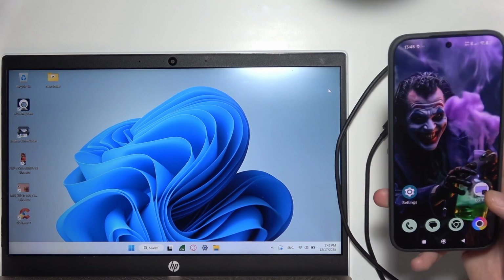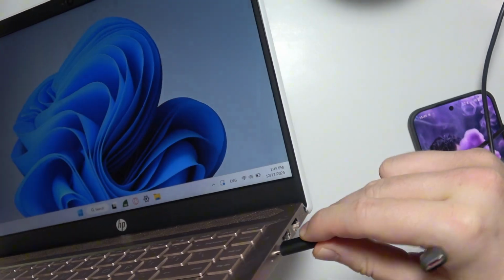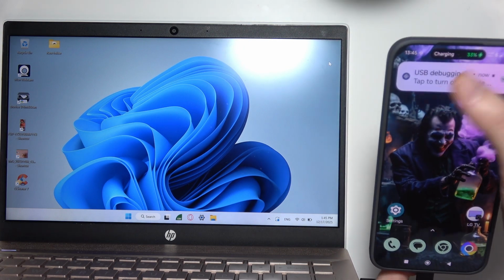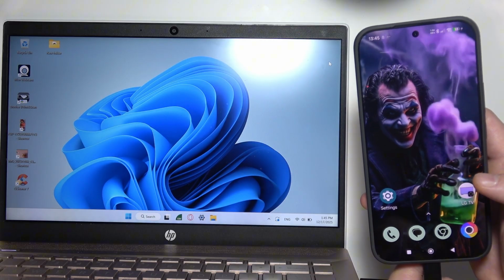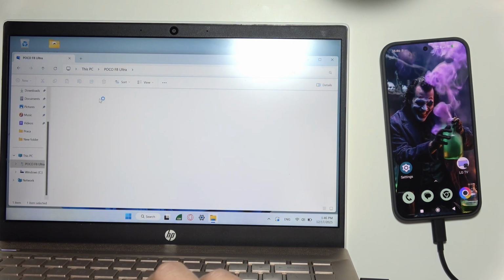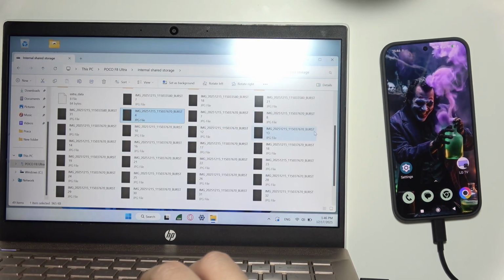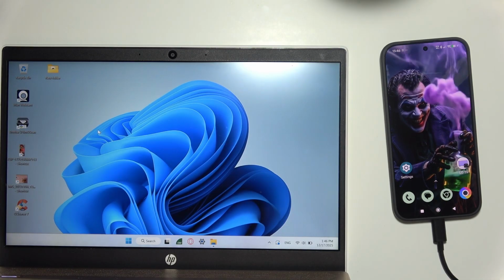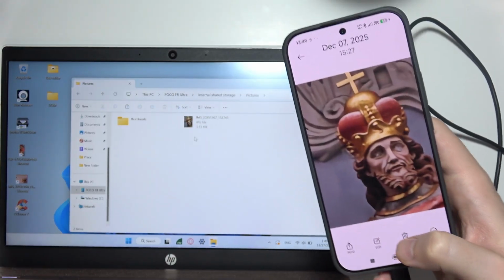Poco F8 Ultra: How to Transfer Files from/to PC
Learn how to transfer files between Poco F8 Ultra and a PC with simple, step-by-step instructions. This video shows how to move photos, videos, documents, and other files using Poco F8 Ultra system settings and USB connection. The method works on MIUI and HyperOS and is easy for anyone to follow.

If you want to copy or back up your files to and from your Poco F8 Ultra quickly and safely, this guide helps you do it without using any extra apps.